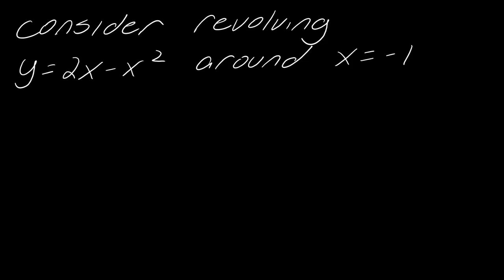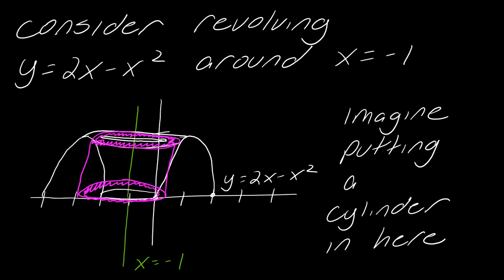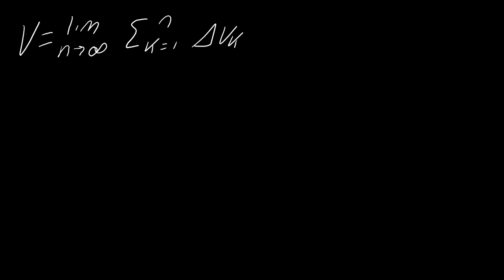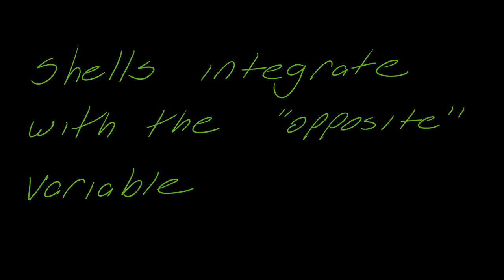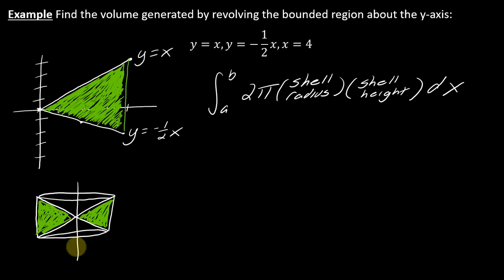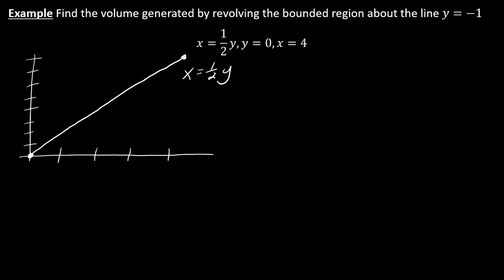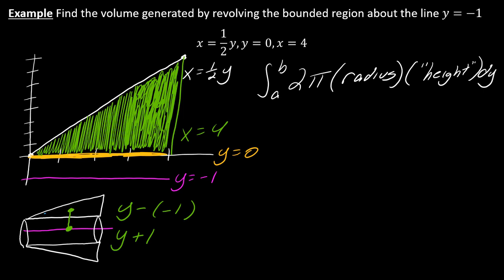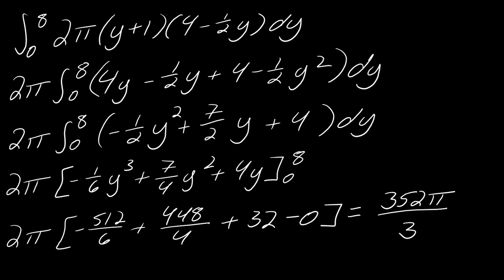Lesson: Volume by Cylindrical Shells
A lesson on the cylindrical shell method for finding volume of solids of revolution

Quick References
0:00 Introduction: volume by cylindrical shells
0:17 Why the washer method is awkward for y = 2x - x^2 revolved about x = -1
1:38 What a cylindrical shell is, compared with a washer
2:25 Unrolling a shell to find its volume
4:30 Labeling one shell: radius, height, and thickness
5:32 From a Riemann sum of shells to an integral
6:35 Radius x + 1, height 2x - x^2, and thickness delta x
7:39 Integrating to get 16 pi over 3
7:55 Shell formula for a revolution around any vertical line x = L
9:14 Finding the radius as highest minus lowest
10:53 Revolving the region bounded by y = x, y = -(1/2)x, x = 4 about the y-axis
11:40 Sketching the region and the solid
12:40 Radius x and height as top curve minus bottom curve
14:18 Setting up the limits and integrating to get 64 pi
15:04 Revolving the region bounded by x = (1/2)y, y = 0, x = 4 about the line y = -1
15:54 Why this one is integrated with respect to y
17:25 Finding the radius y + 1
19:18 Finding the height 4 - (1/2)y
20:55 Integrating to get 352 pi over 3